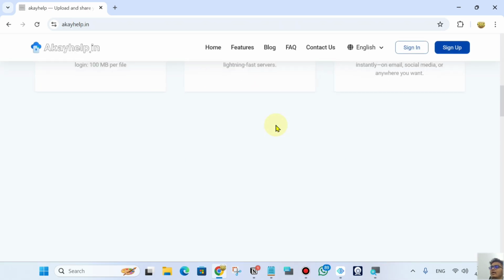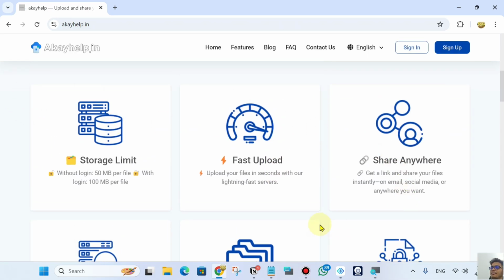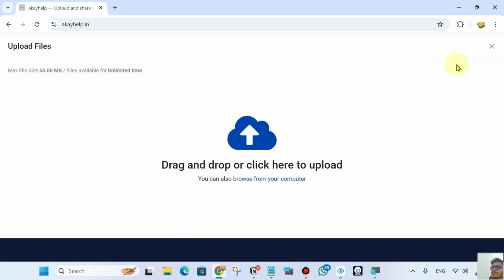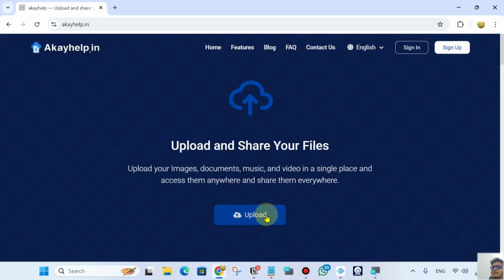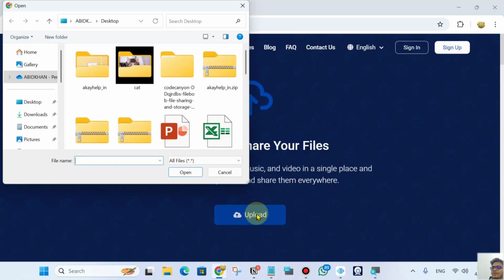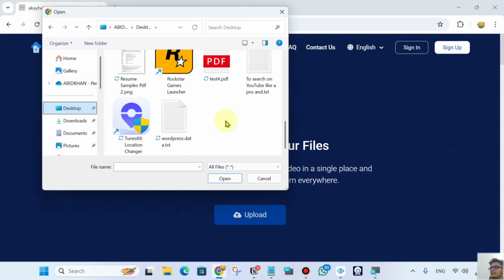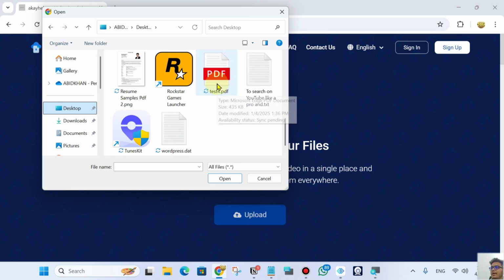How to convert pdf file to link URL | how to make pdf link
Send Me Screenshots Of Your Problem in instagram👇

Talk soon,
Abid Akay